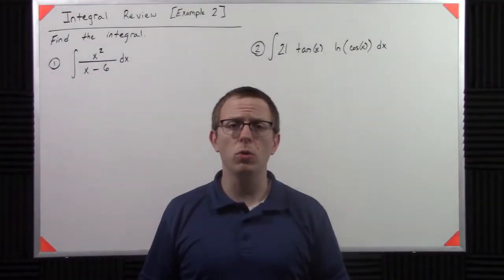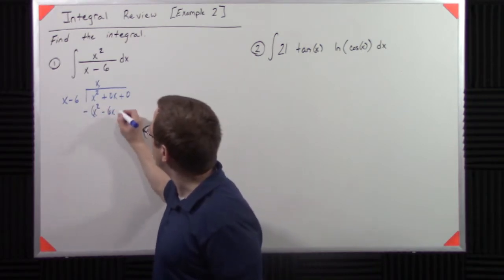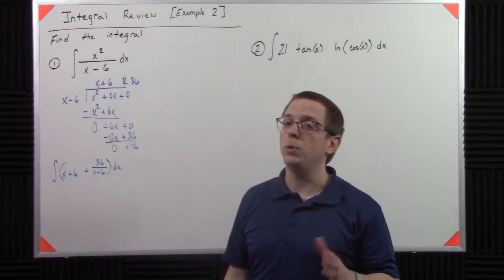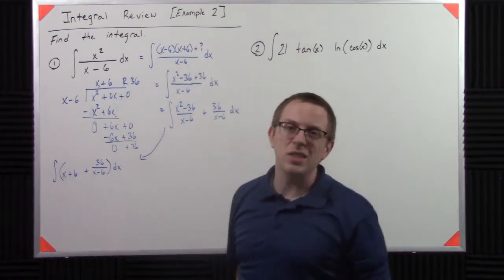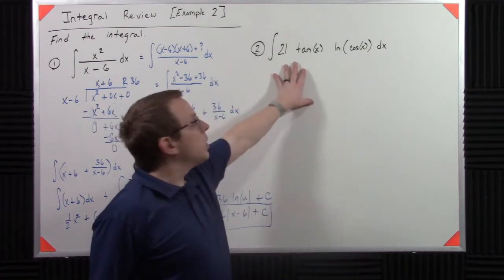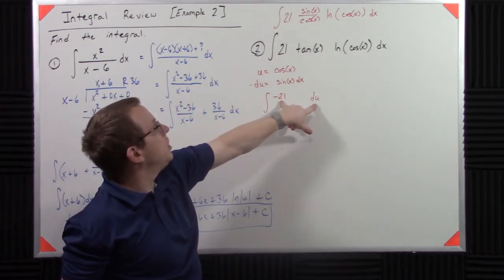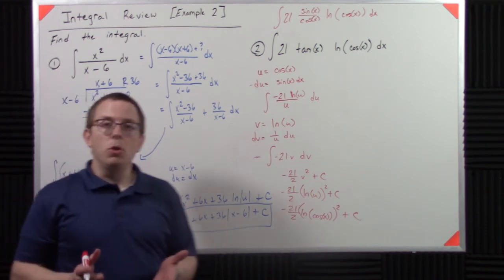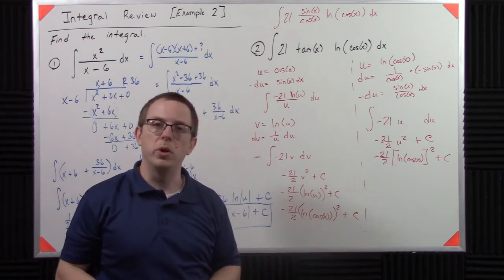08.01.03 - Integral Review [Example 2]